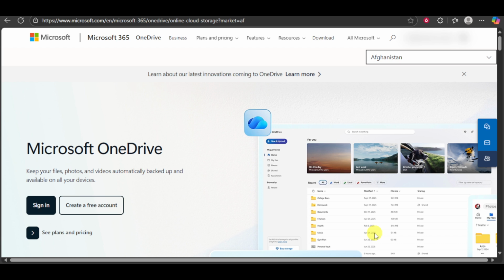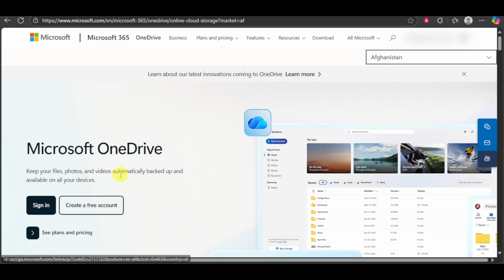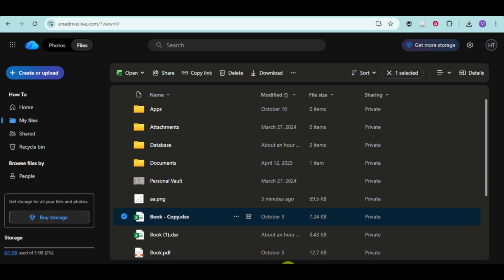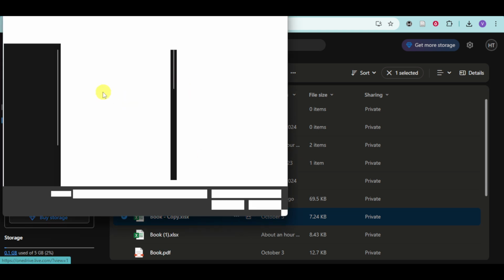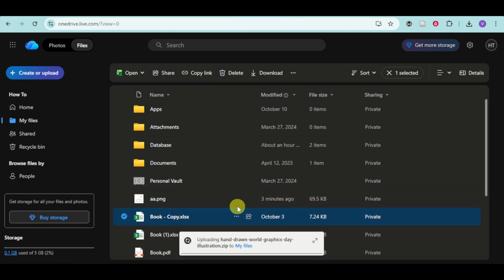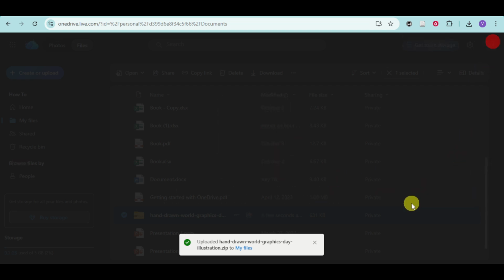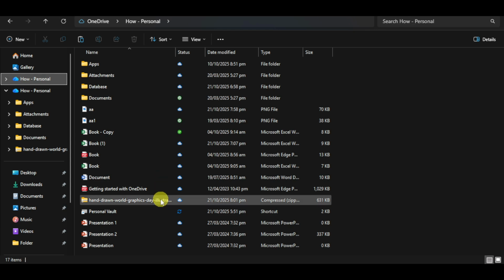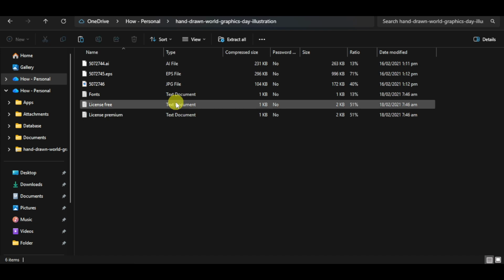How To Upload Zip File in OneDrive 2025 (QUICK GUIDE)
Need to store or share compressed files online? In this quick step-by-step tutorial, you’ll learn exactly how to upload a ZIP file in OneDrive — using both the web version and desktop app.

This guide shows you how to drag and drop ZIP files into OneDrive, upload through the browser, and verify that your file has synced correctly. You’ll also learn how to fix upload errors, handle large ZIP files, and organize your compressed folders inside OneDrive for easier access.